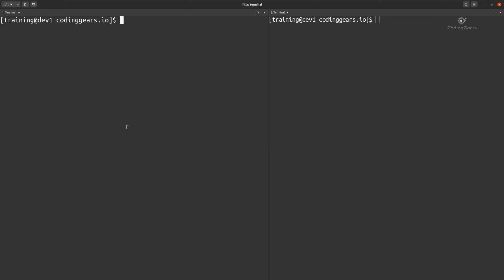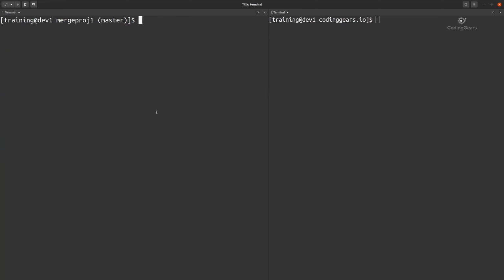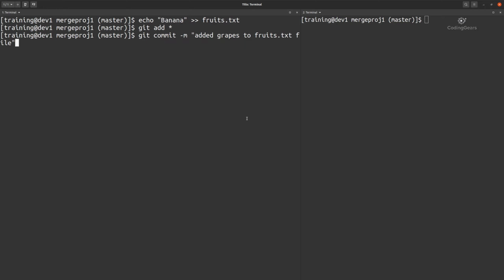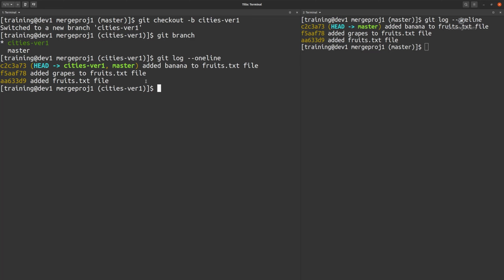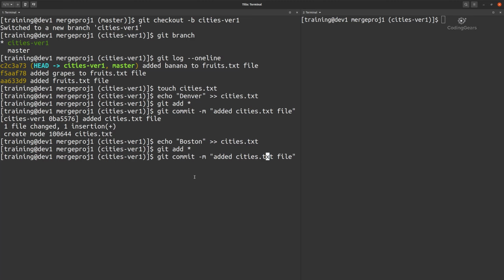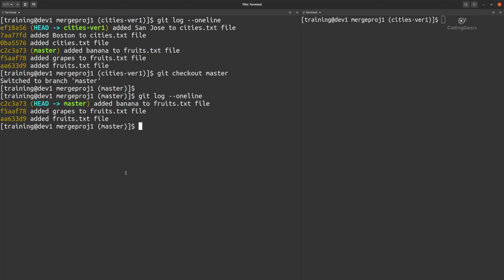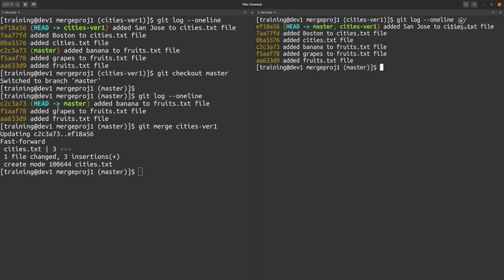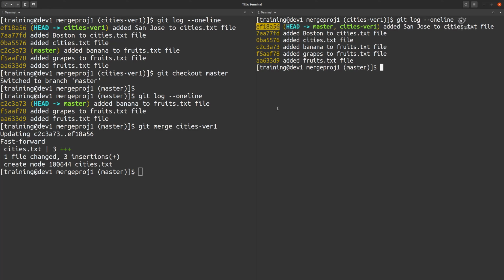Git merging and conflicts - Part 04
Year-round access to all courses at a discounted price...